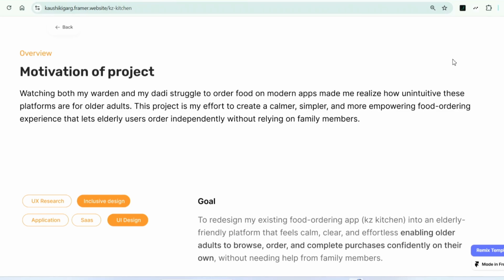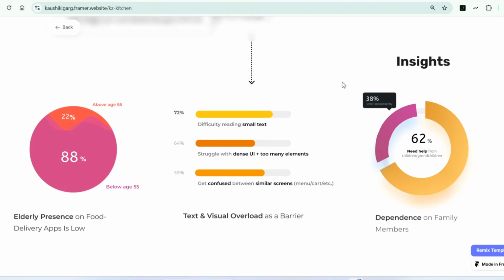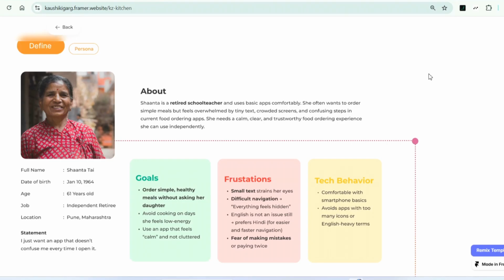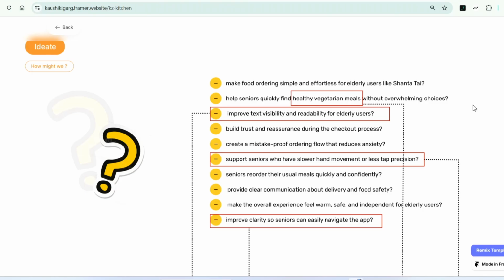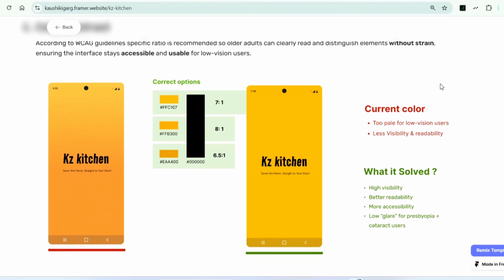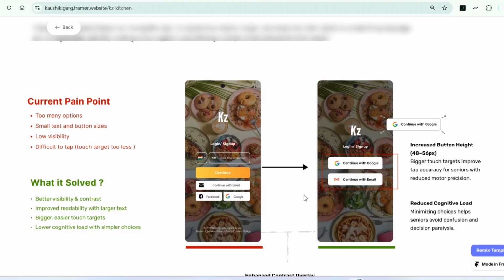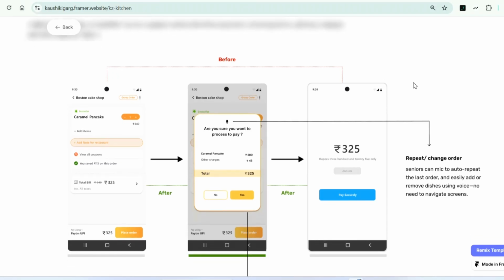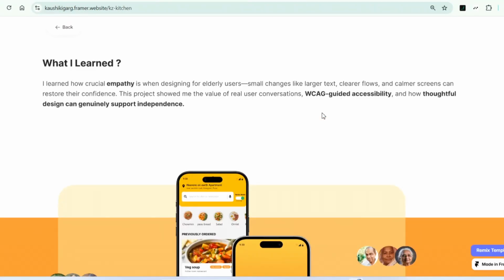UX Case Study walkthrough: Food App for Seniors | WCAG | Accessibility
In this video, I share my UX case study on designing an accessible food ordering app for elderly users. The design follows WCAG guidelines with a focus on readability, simple navigation, voice support, and large touch targets.

Perfect for UX beginners, designers building case studies, and anyone learning accessibility and inclusive design.

Timestamps-
01:41- Goal of project
01:54-  Primary research
03:04- Desk research
04:22- Task completion Rate & Insights
06:17- User Persona
06:57- Empathy mapping
07:36-  Journey map
08:55- Ideation- How might we
10:37- Crazy 8
11:05- Current flow
11:45- Changes according to WCAG (accessibility)
18:48- Information architecture
20:10- Visual assets
(Fin.)